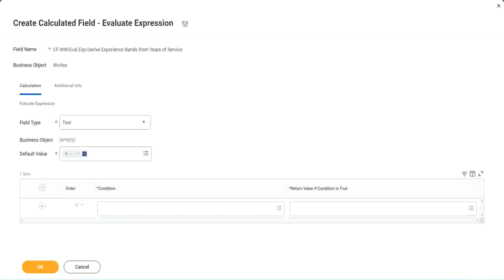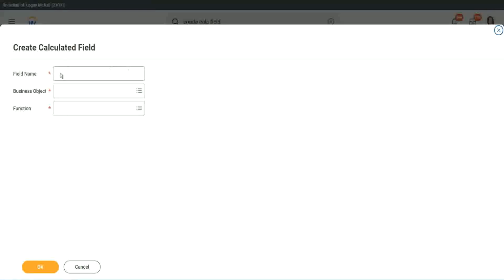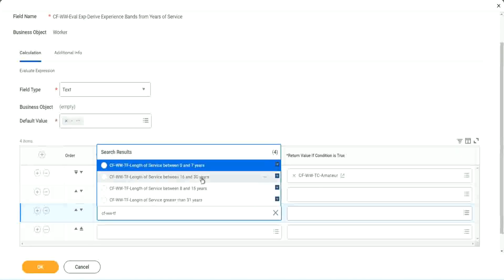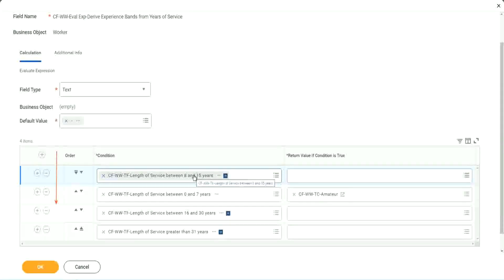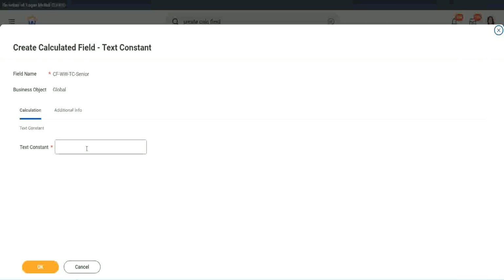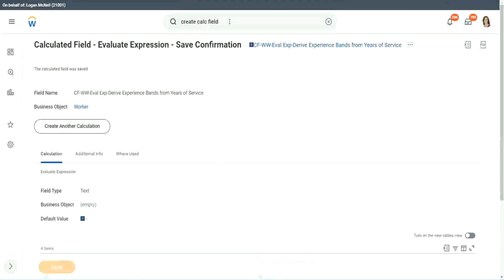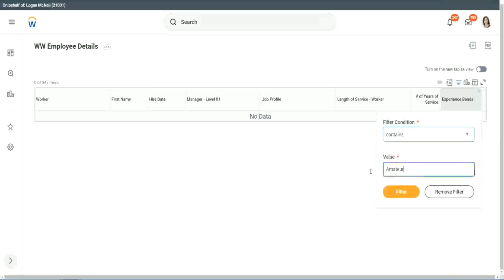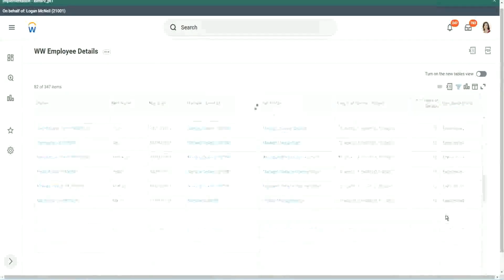Employee Details Calculated Field in WorkDay Part 1